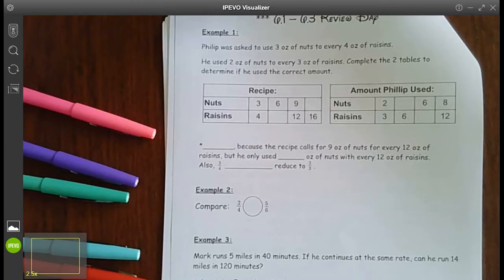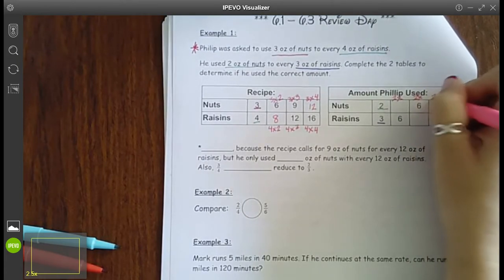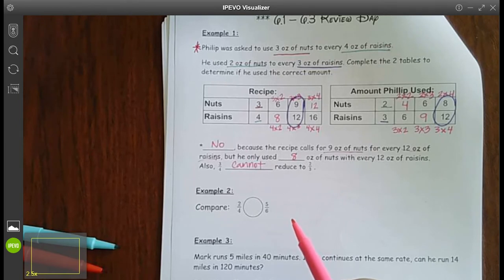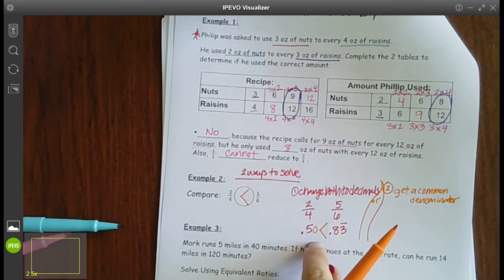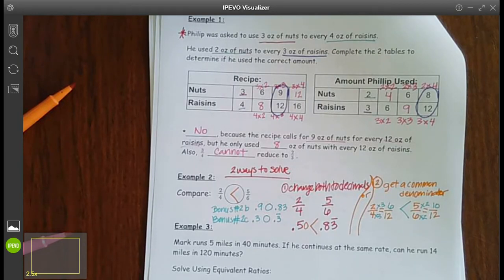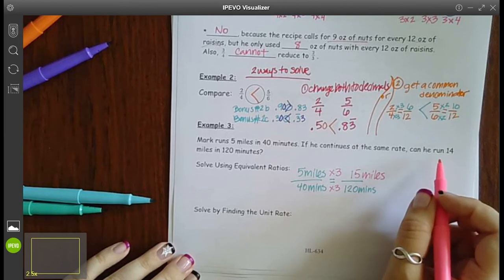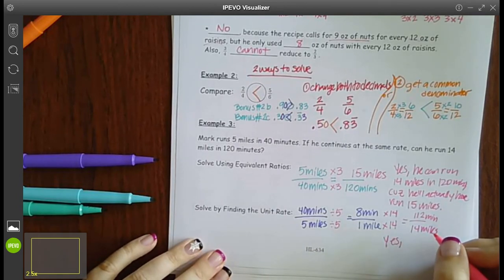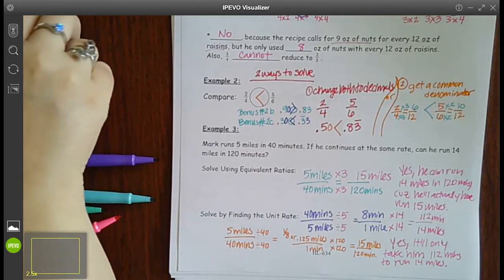6.1-6.3 Review Solving & Comparing Ratios